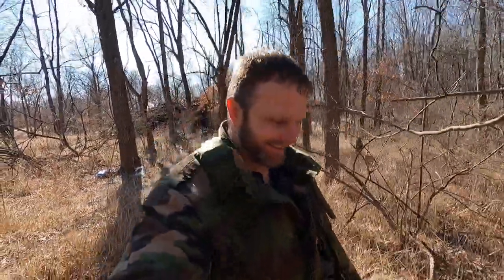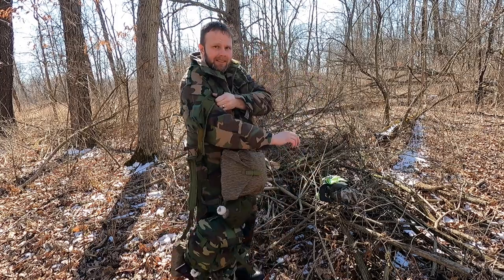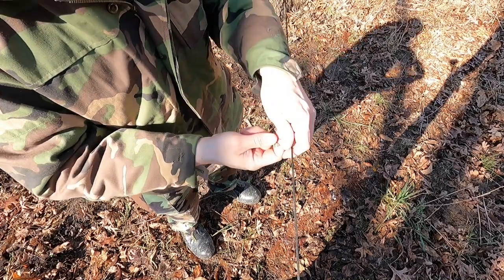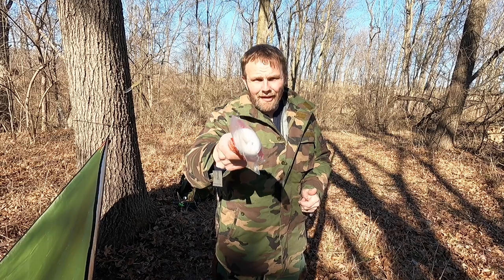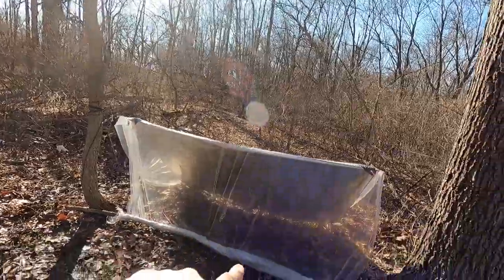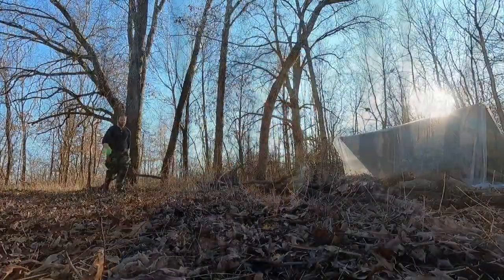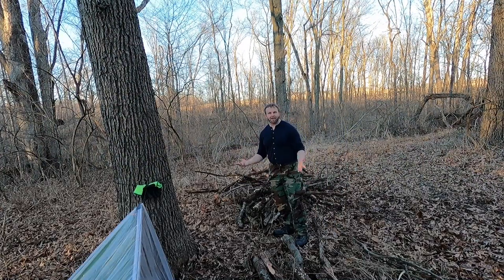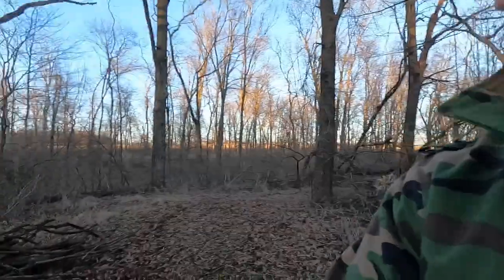Cold Weather Survival Rig Shelter Overnight Mors Kochanski Style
Mors#USGI#Ontario#

Welcome back guys. Glad to have you back, and today we are out testing out this awesome shelter system I set up for my Cold weather survival rig. This is a 2 part, So please enjoy and I will see you then. God Bless😎

Items Used

2 USGI Arctic canteen

USGI Mickey Boots

Alice LC-2 Harness

USGI Patrol Bag

East German Gas Mask Bag

East German AK-47 Pouch

Cold Steel Finn Hawk

OKC SP-8

Klymit Insulated Sleeping Pad

Mylar Tarp

Space Blanket

9x12 1 Mil Plastic Sheet

3 Mil Drum liner

550 Paracord

Slovakian Jacket

USGI BDU

Wigwams Socks

Trioxine Fuel

Titan Matches

MRE Irish Cappuccino

Petzle Tattika Head Lamp

Silky Big Boy Outback Edition